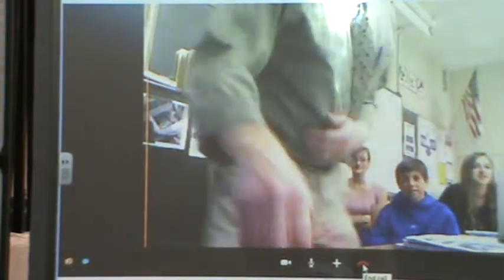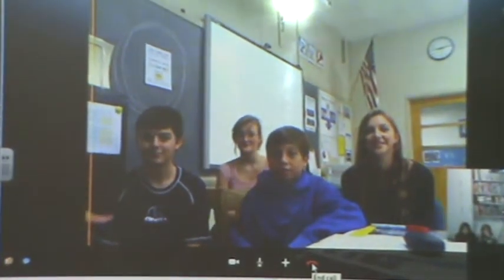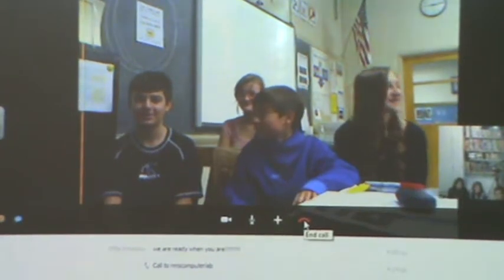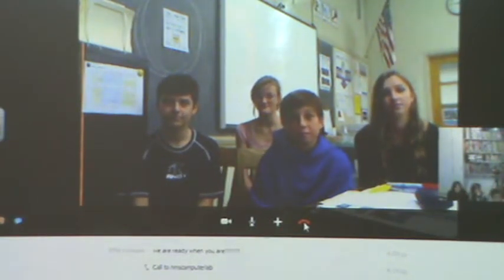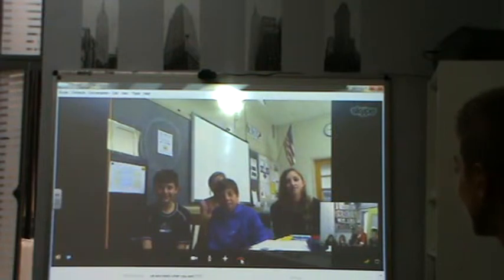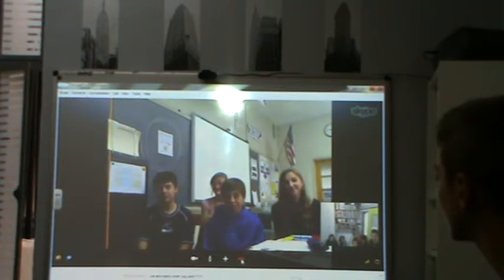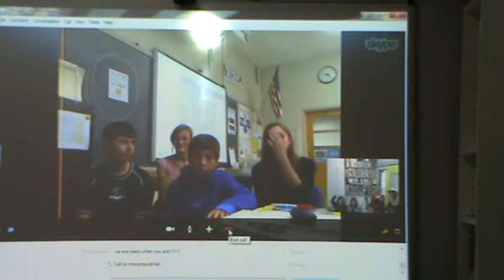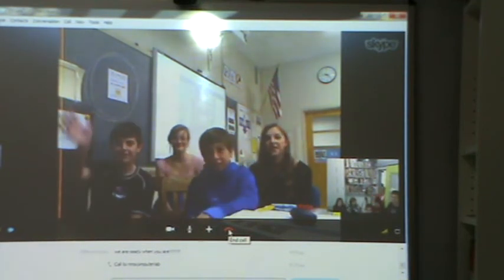Winners C1 class skyping with Newtown Middle 7th grade , Pennsylvania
The best way to learn a language is by being involved and using it in real life. Here's how we connected though skype with our partners from Newtown Middle School and Mr McDonald's class.